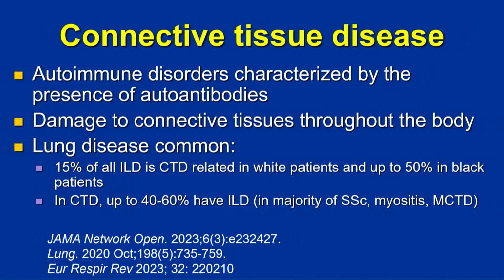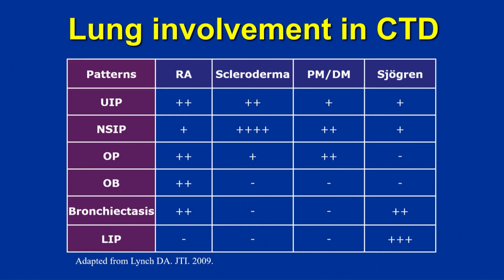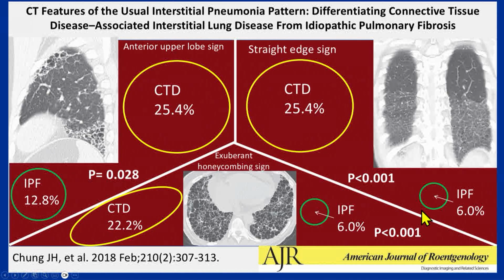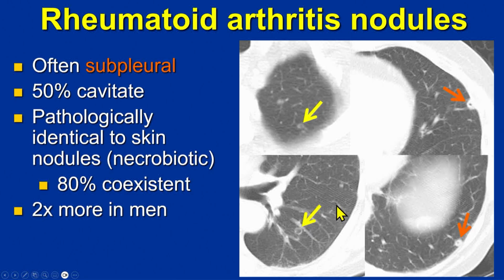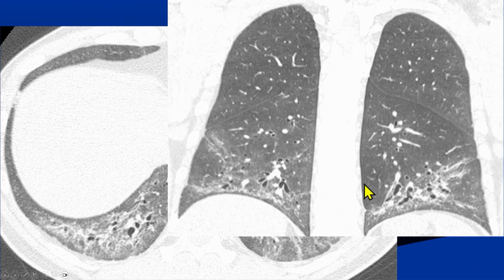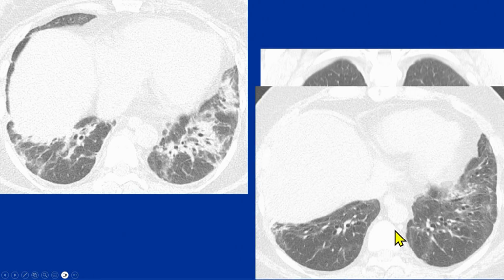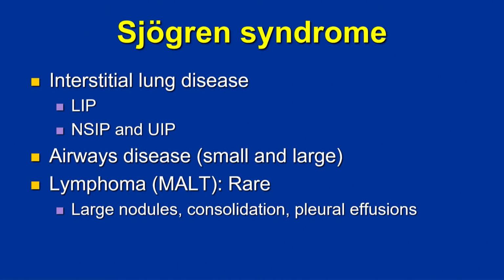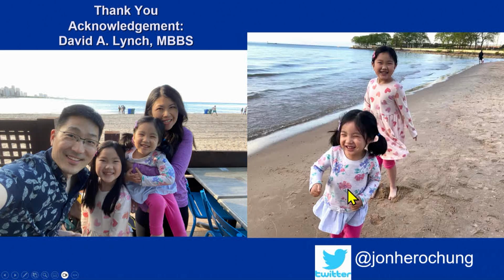092 Connective Tissue Disease related Interstitial Lung Disease on HRCT GMHS.vn